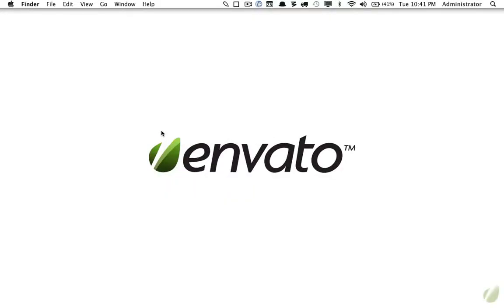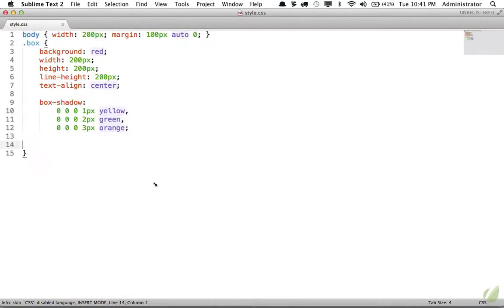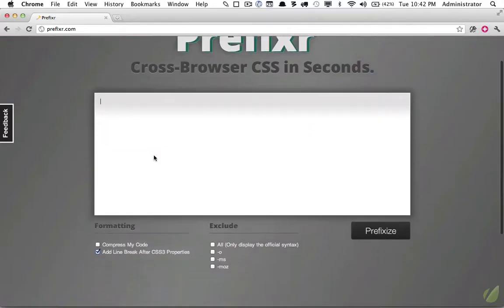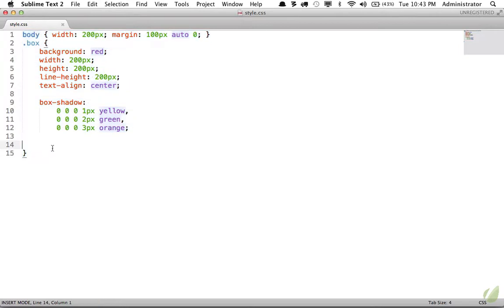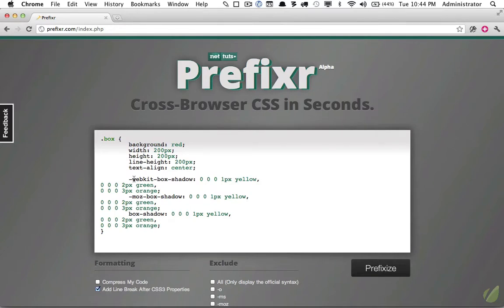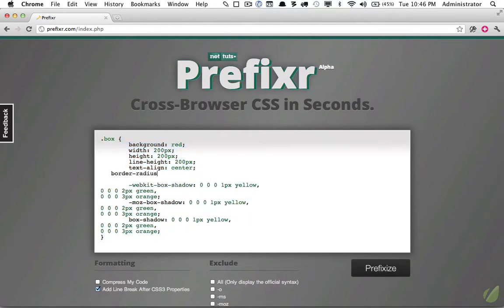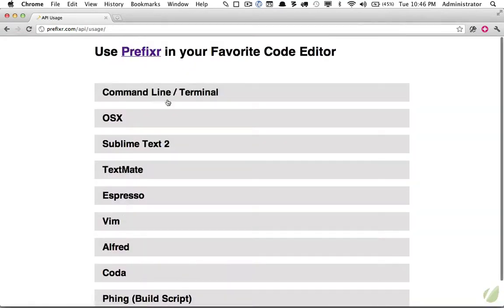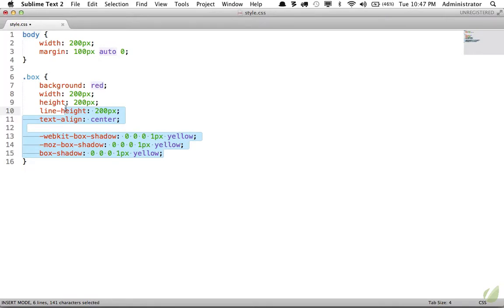CSS3 Essentials Tutorial - 3 Prefixr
In this tutorial you will learn Prefixr with CSS